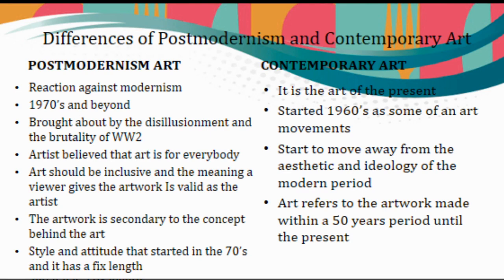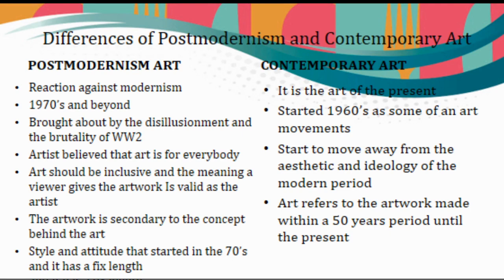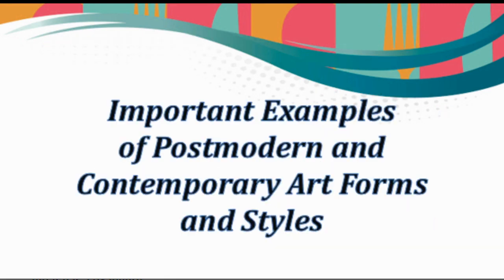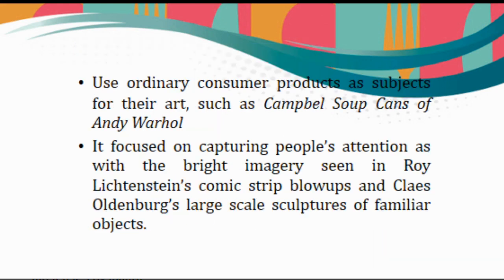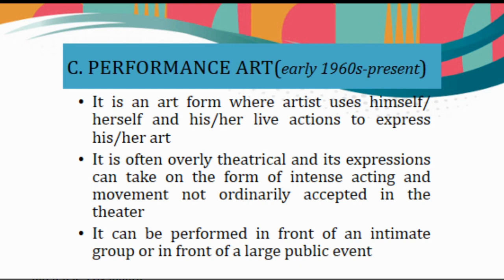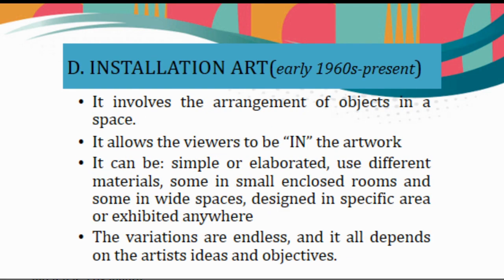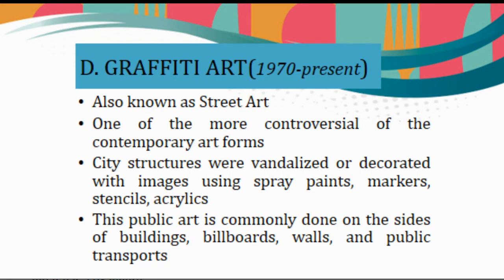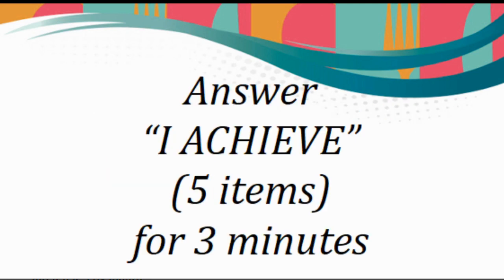lesson 2 arts grade 10